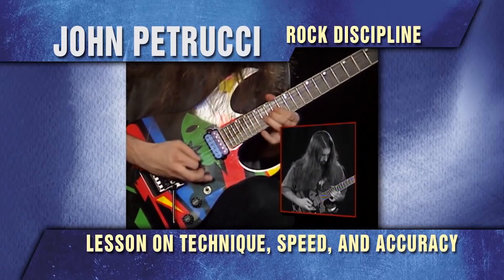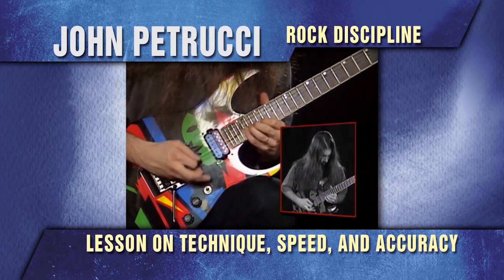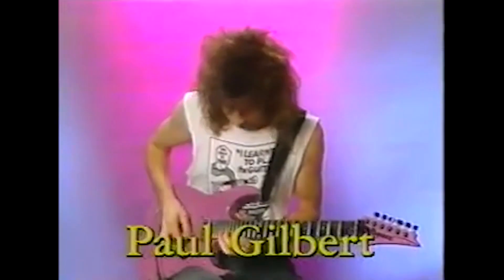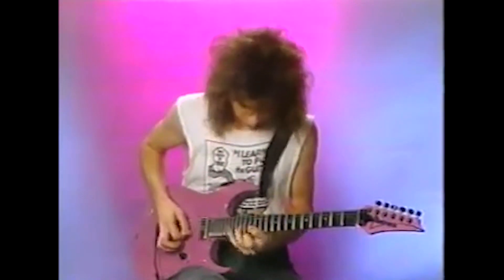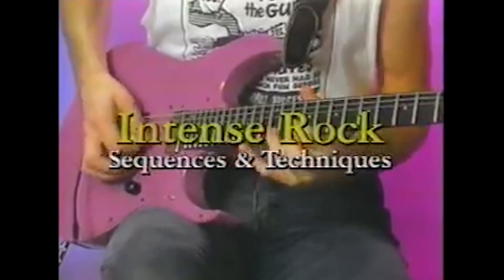Slash Anastasia Lesson with Tabs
Skype Guitar Lessons with Ozz

Join my Patreon family to Access all my YouTube lesson videos PDF and GP tabs, LESSON MATERIALS specialized for my patrons: Guitar practice, ear training, music theory, recording technologies, improvising, composing, sound&video production, Video Feedbacks to Your Videos and more!!!

In this video, I’ll show you the overdriven intro part of Slash Anastasia.

This is a great exercise for beginner and intermediate guitarists who want to improve their solo playing.

Bpm:200
Tuning: Eb

For the performance, I played with original speed and I played half speed for the lesson.

Also if you haven't watched it yet on Saturday 25th August, the guitar legend Slash, frontman Myles Kennedy and their band The Conspirators played a blistering show at the Sydney Entertainment Centre check this out.

Timecodes
0:00 - Intro
0:15 - Slash Anastasia Performance
0:43 - What we are going to focus on in this video
1:20 - Slash Anastasia Lesson with Tabs
2:15 - Outro / Subscribe :)